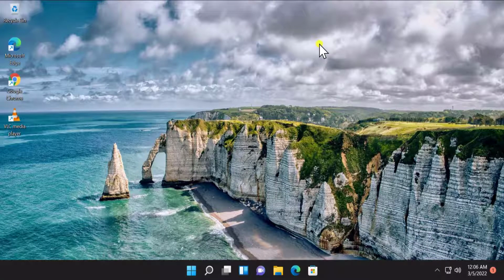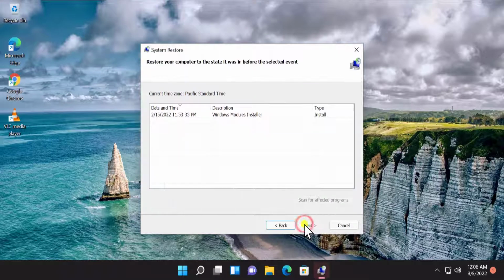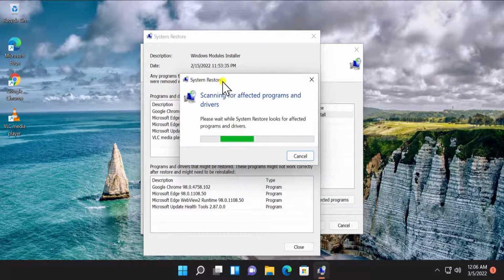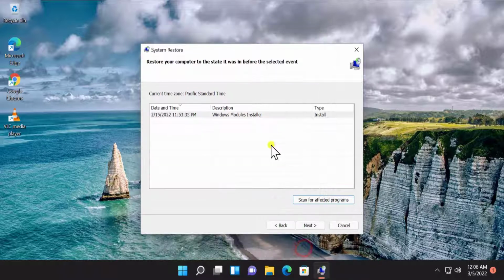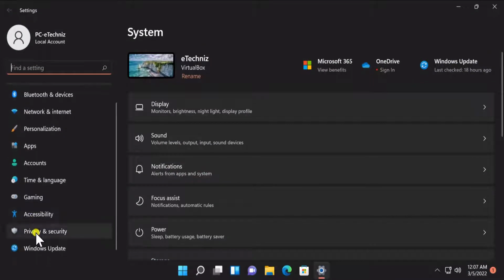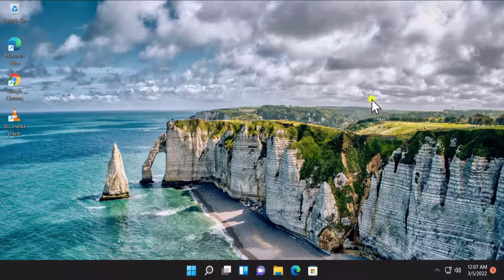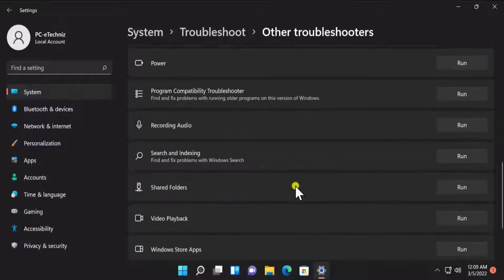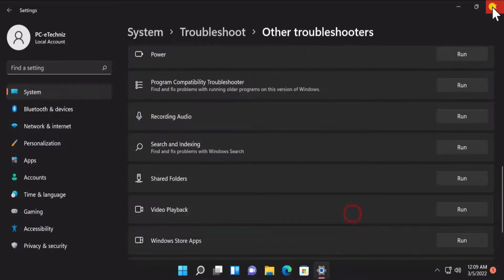Cannot access network shared folder windows 11 ( 2025 ) | Network file sharing error fix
We explained how to fix error says cannot access network shared folder windows 11 & methods for  Network file sharing error fix / cannot access network location windows 11

Topic Addressed in Video :

cannot access network shared folder windows 11?
cannot access network shared folder windows 7?
cannot access network drive windows 11?
cannot access network computer windows 11?
cannot access network drive after windows 11 update?
cannot access network location windows 11?
cannot access network share from windows 11?
cannot access network drives?
cannot access network settings windows 11?
cannot access network storage windows 11?
cannot access network computer?
cannot access network pc windows 11?
windows cannot access error?
windows cannot access fix?
fix windows cannot access?
drive not access?
drive network share not access?
how to fix windows cannot access?
windows 11 file sharing error?
windows 11 file sharing error fix?